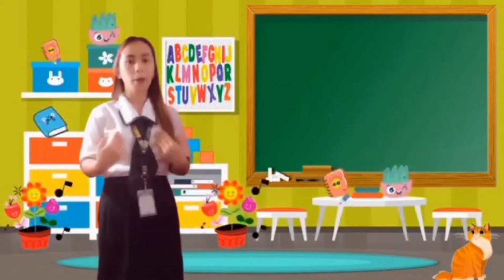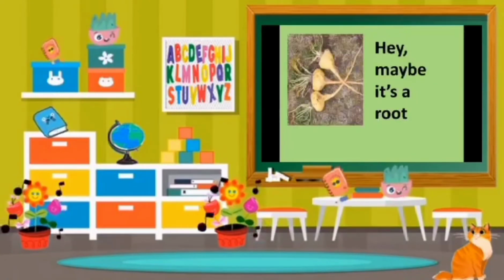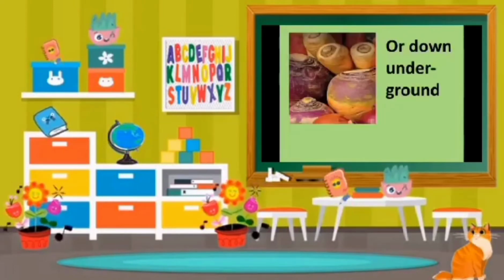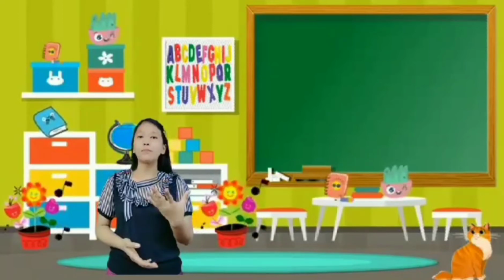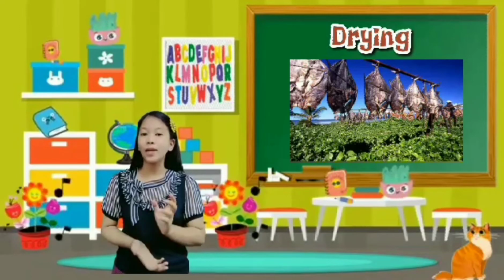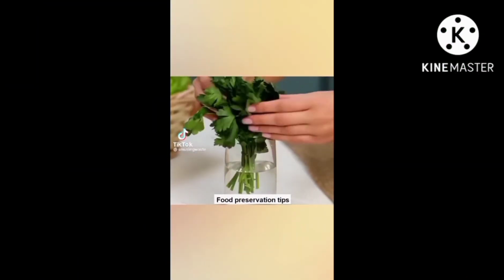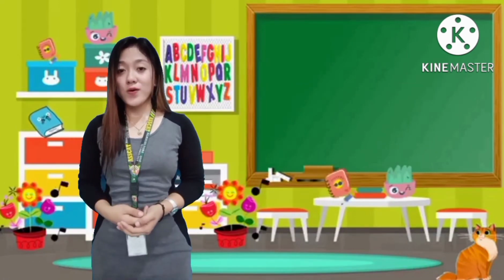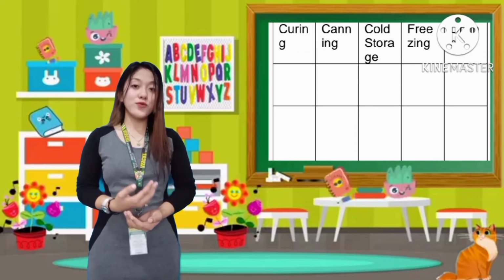Group 6_BEED 2A_Demonstration_Food Preservation